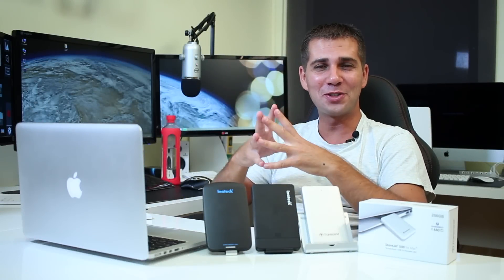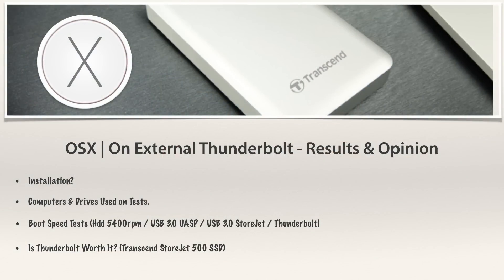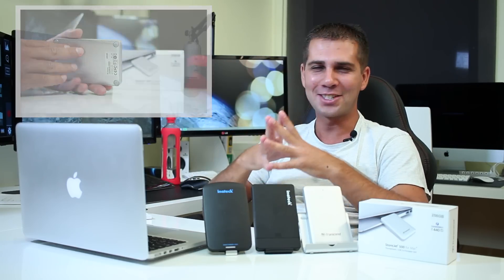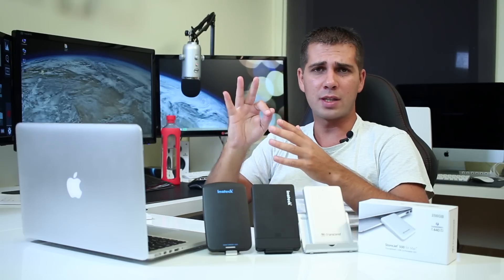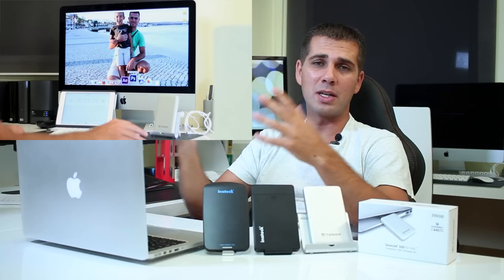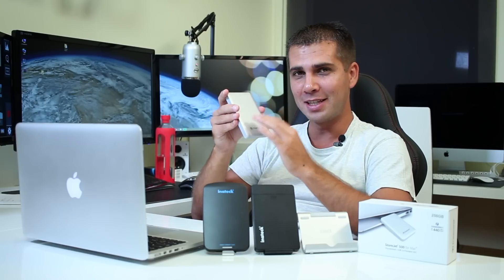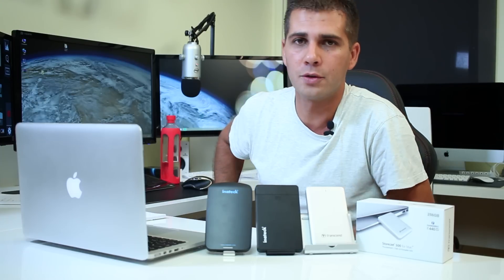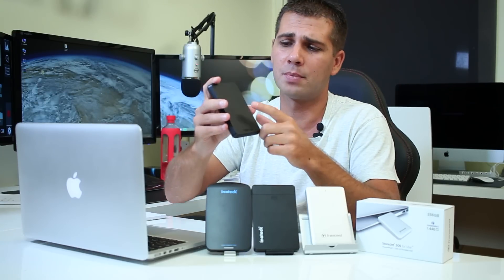OSX External SSD Thunderbolt Results & Opinion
Boot OSX & Windows on a External SSD Storage Solution? Here it is the Transcend StoreJet 500.

On this particular video im going to share all the results of boot OSX on a external SSD Solution as the StoreJet 500 on Thunderbolt & USB 3.0 and also comparing with other SSD Solutions that i have tested on the past as the Inateck Enclosures with SSD´s Inside.

I will also share some details about using Windows Boot Camp on a External SSD Thunderbolt Solution as the StoreJet 500.

Thunderbolt is faster but for more details & comparison on using the External Storage Solution both on the Imac and also on the Macbook Pro Retina Display check out the video.

Hope that its helpful
All the Best
RJ